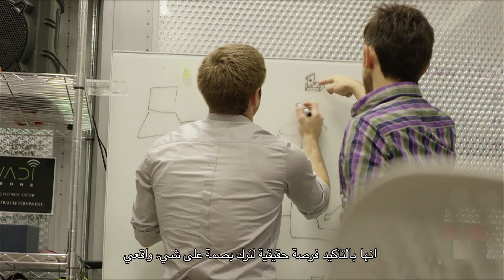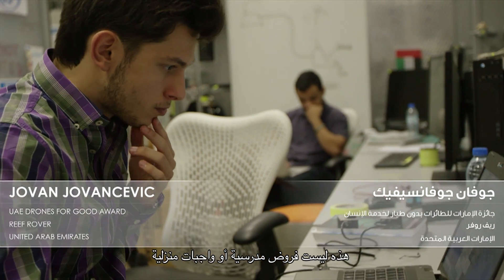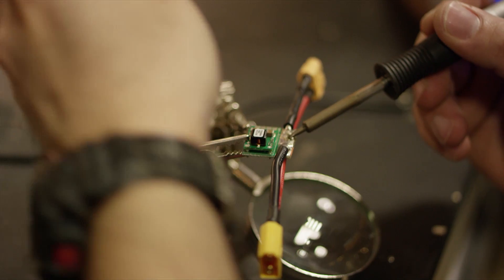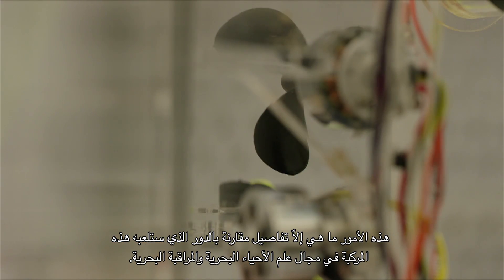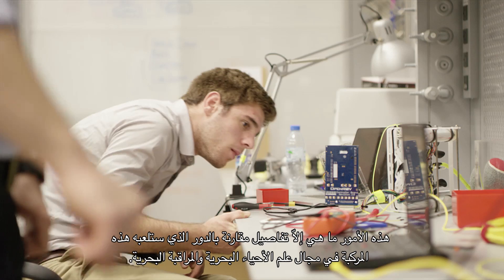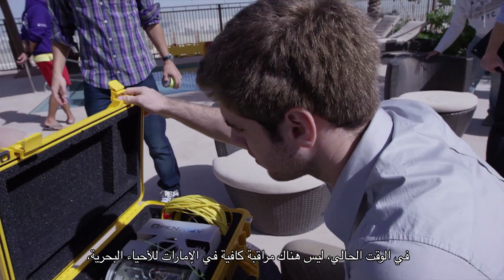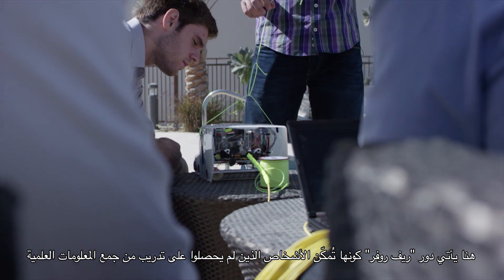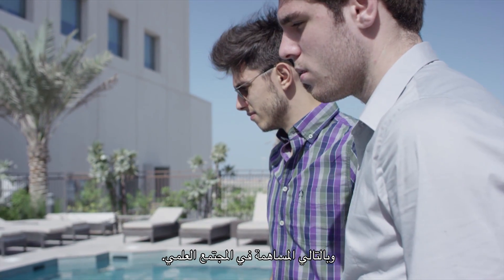Project Reef Rover – UAE Drones for Good Award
This project was among the best in the Environment category. The Reef Rover autonomous drone will provide researchers with the necessary tools to effectively map, explore and study underwater ecosystems.
يعدّ هذا المشروع من أفضل ما قدّم في فئة مجال البيئة. طوّر فريق "ريف روفر" طائرة بدون طيار  توفر للباحثين الأدوات اللازمة لمسح و استكشاف و دراسة النظام البيئي للأحياء البحرية بشكلٍ فعال.